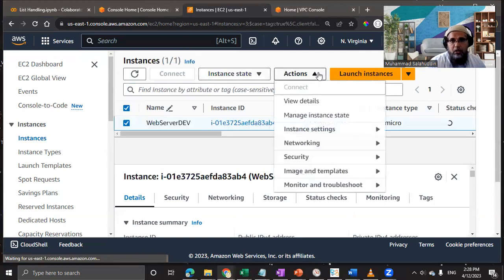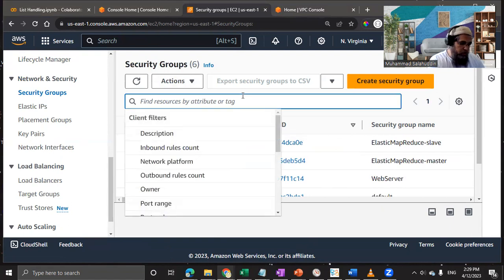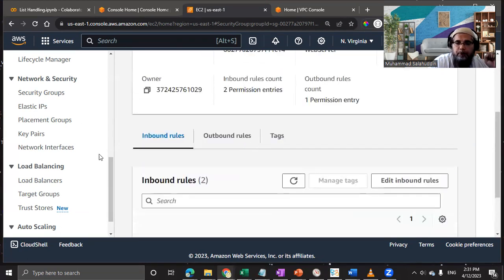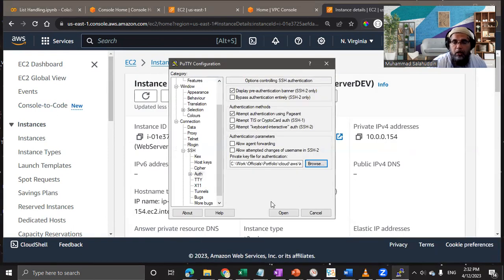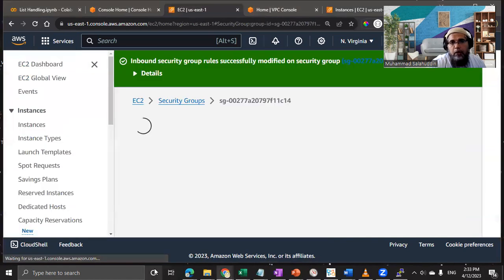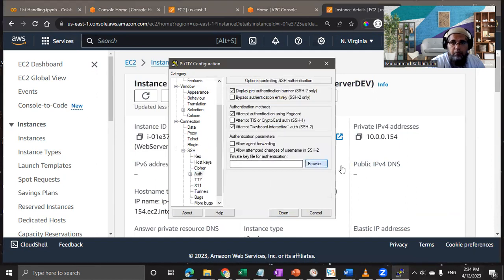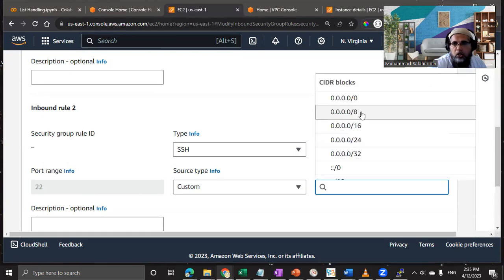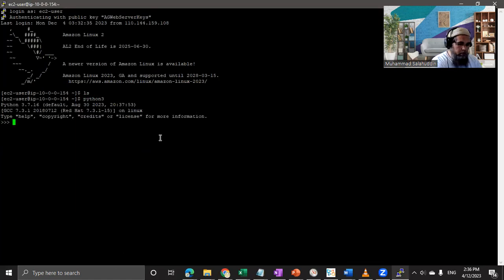Fortifying Cloud Security: A Spotlight on AWS Security Groups to Secure EC2 Instances in Cloud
In the realm of cloud computing, AWS Security Groups stand as a fundamental component, serving as virtual firewalls that control inbound and outbound traffic for Amazon EC2 instances. These security groups act as a protective barrier, regulating access to computing resources within an Amazon Virtual Private Cloud (VPC). Each EC2 instance can be associated with one or more security groups, allowing for fine-grained control over network traffic.

One notable feature of AWS Security Groups is their stateful nature. This means that when inbound traffic is allowed, the corresponding outbound traffic is automatically permitted, simplifying rule management and reducing the risk of misconfigurations.

Security Groups operate based on a set of rules defined by the administrator. These rules dictate the allowed traffic based on protocols, ports, and IP ranges. This level of granularity ensures that only authorized communication occurs between instances, bolstering the overall security posture of applications and data hosted on AWS.

The flexibility of AWS Security Groups makes them a cornerstone for implementing the principle of least privilege, allowing organizations to tailor network access permissions according to specific requirements. As the cloud continues to play an integral role in modern IT infrastructure, mastering the effective use of AWS Security Groups is essential for safeguarding digital assets and ensuring a robust security architecture in the cloud environment.